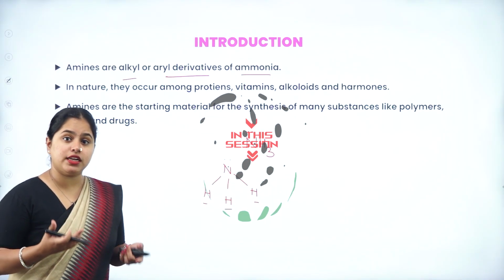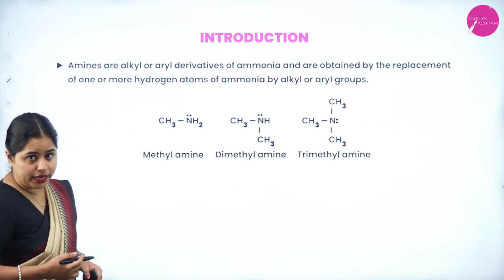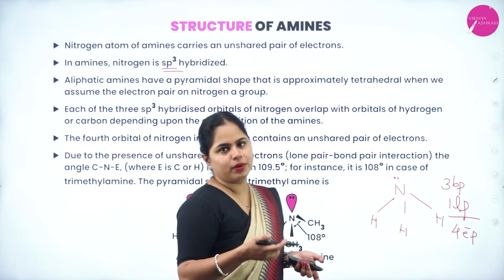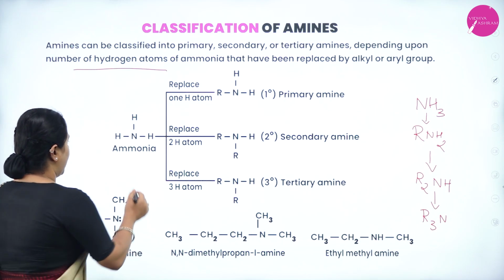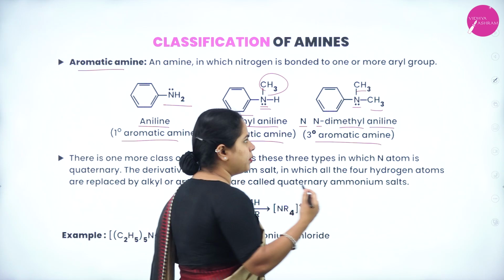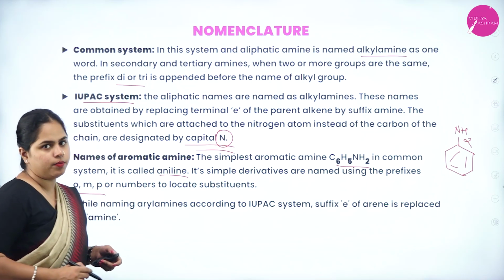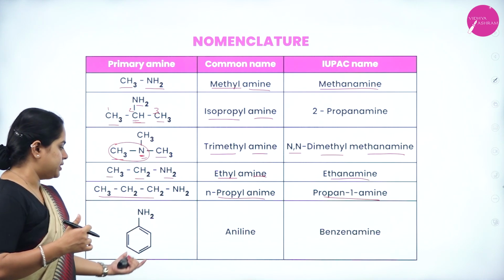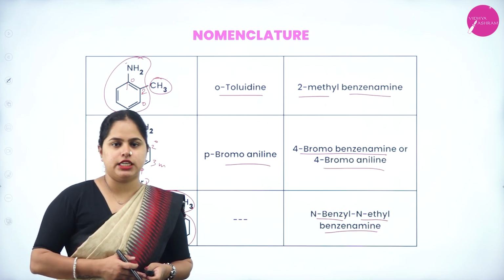DAY 55 | CHEMISTRY | CLASS XII | AMINES | L1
Class : CBSE XII
Stream : SCIENCE AND COMMERCE
Subject : CHEMISTRY
Chapter Name : AMINES
LECTURE : 1